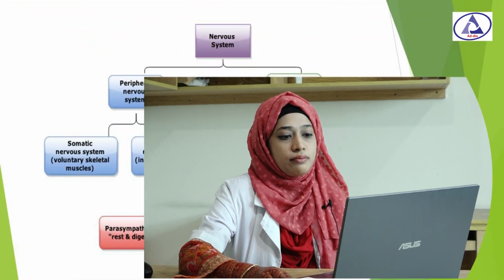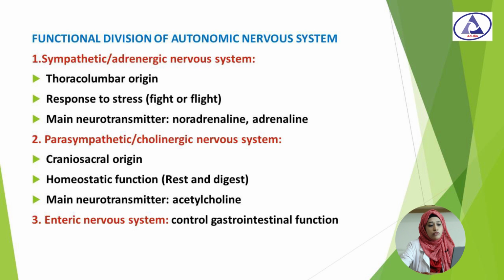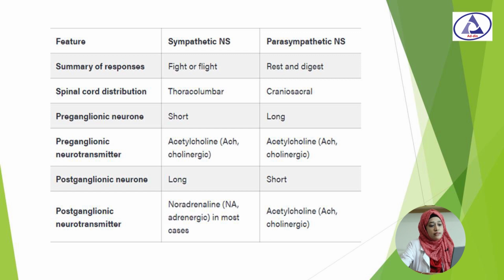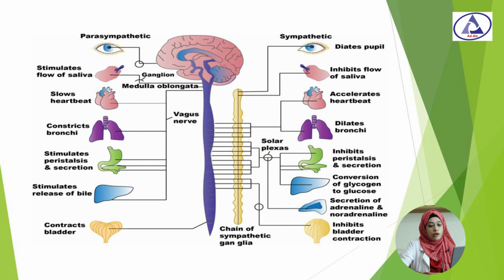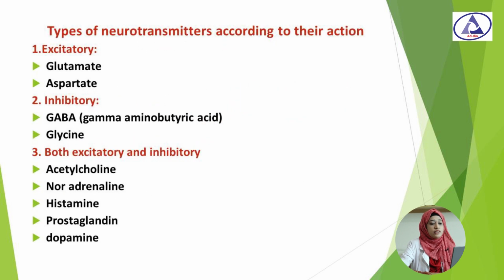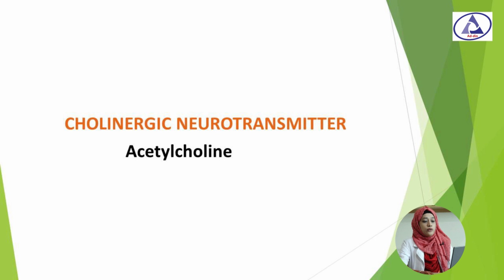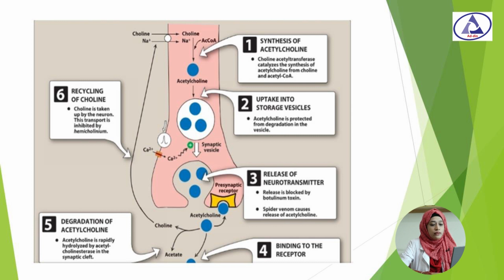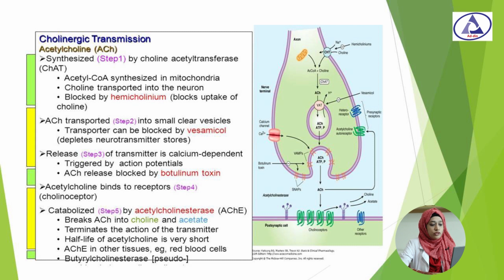Introduction to autonomic pharmacology II Dr. Farhana ahmed ela II Dept. Pharmacology II BAMC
Introduction to autonomic pharmacology II Dr. Farhana ahmed ela II Dept. Pharmacology II BAMC II Online Class